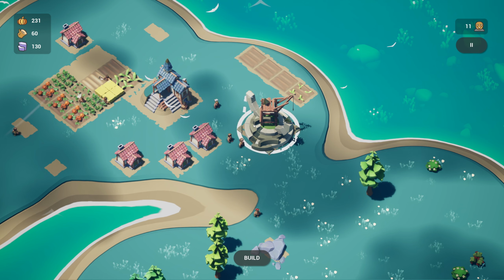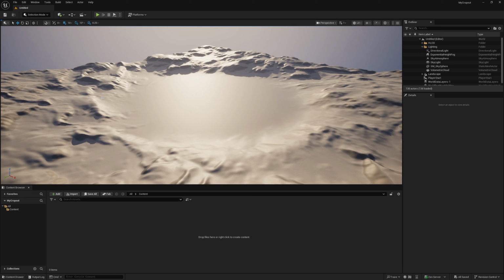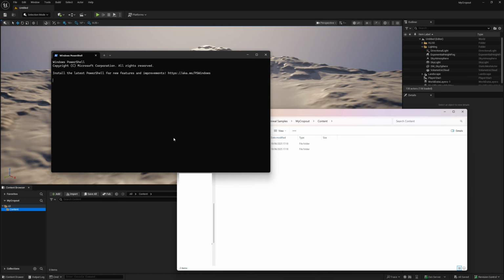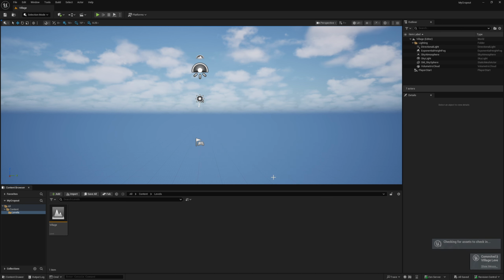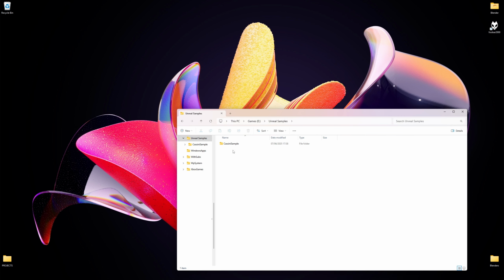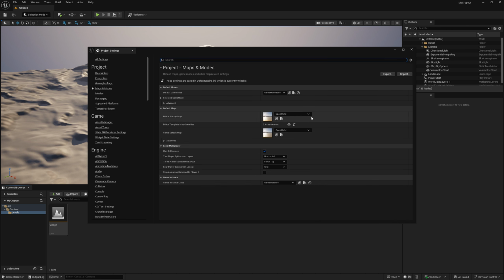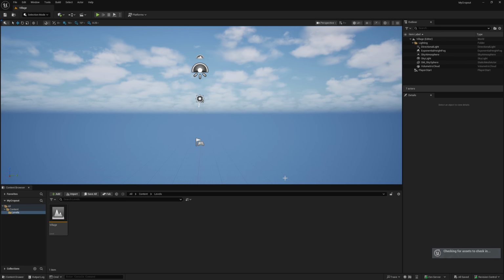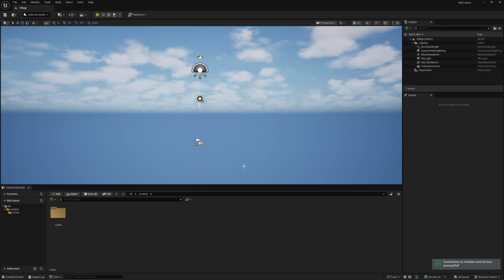Learning Unreal Engine 5.6 - Studying Cropout 001 - Setup with Git and GitHub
In this video, I am trying to see what it means to setup an Unreal Engine project with git and Github.

Video edited with Blender 4.4.3
Audio edited with Audacity 3.7.4

00:00 Introduction
01:15 Global Setup
02:24 Git and GitHub
04:19 Level Creation
05:27 Commit the Level
06:48 Verify commit
08:05 Making default level
11:51 Outro